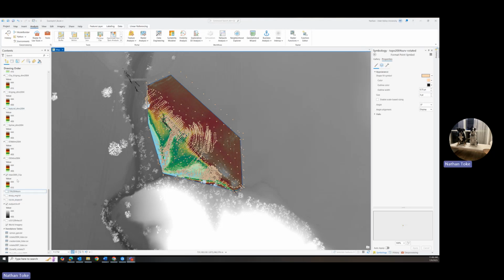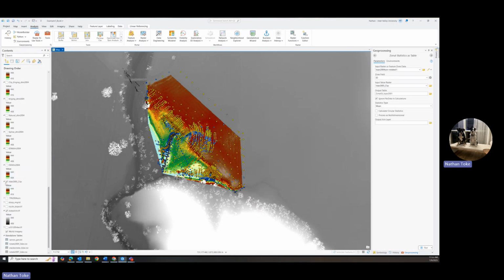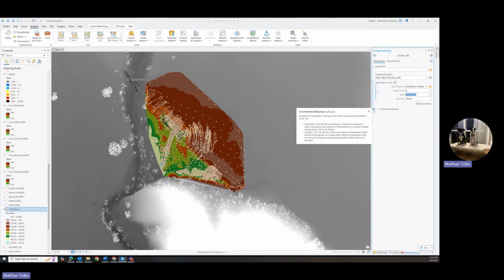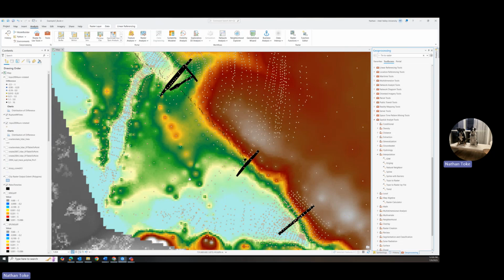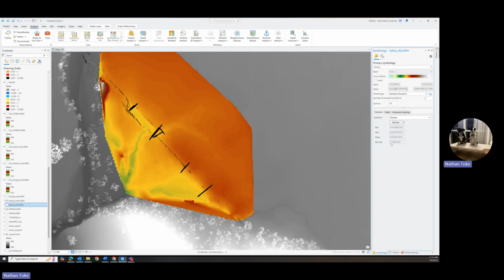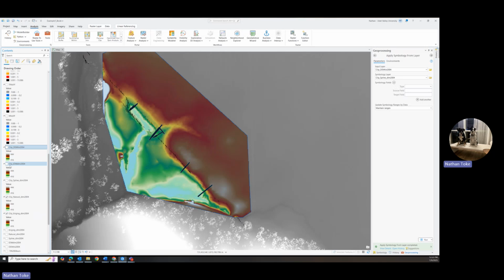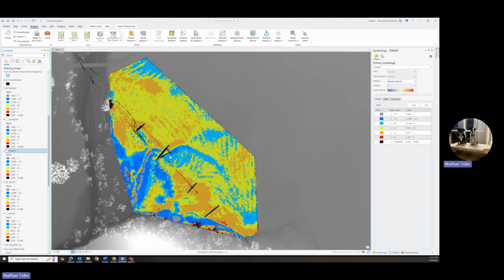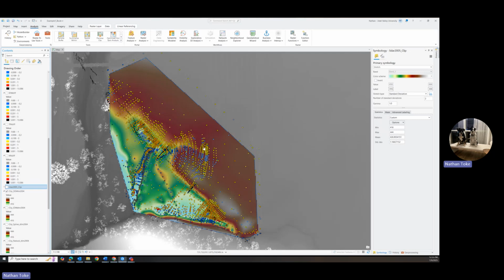AdvGIS_InterpolationEx_part2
Demonstrates Tin to Raster, IDW, Spline, Natural Neighbors, and Kriging of topographic data and then differencing of interpolated grids with lidar data to see how the models performed.